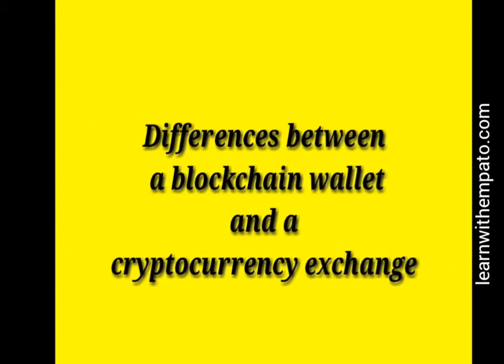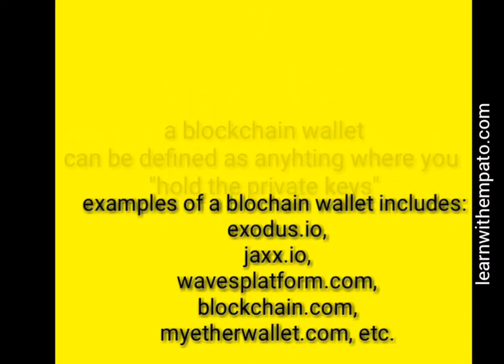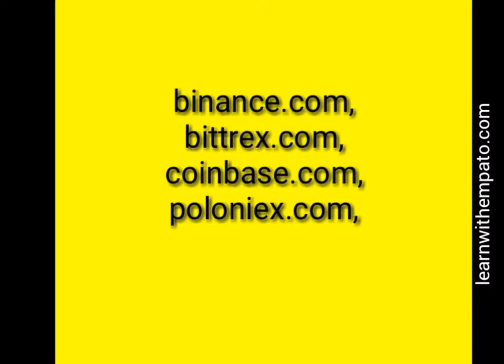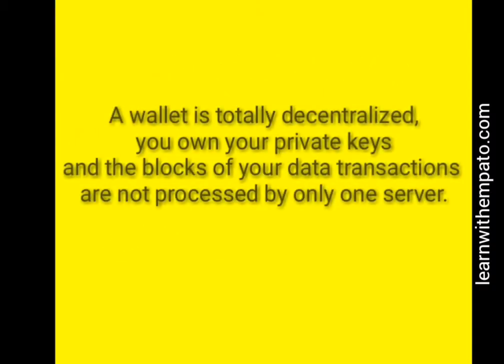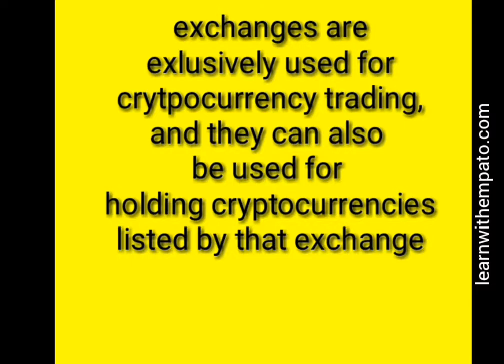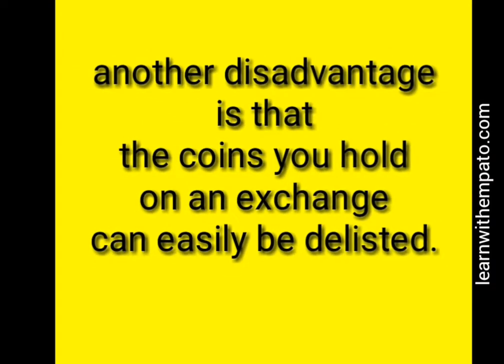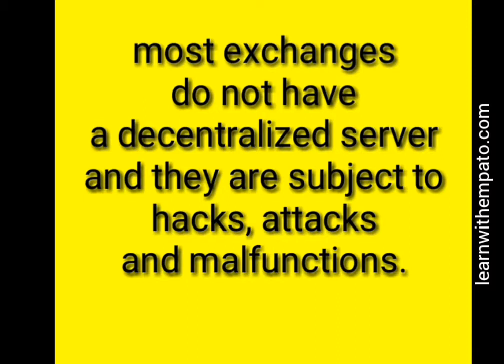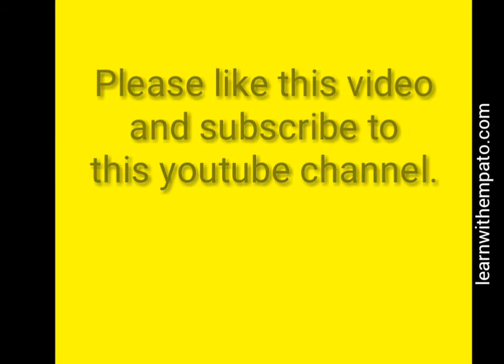Wallet VS Exchange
This video explains the basic differences between a blockchain wallet and a cryptocurrency exchange.